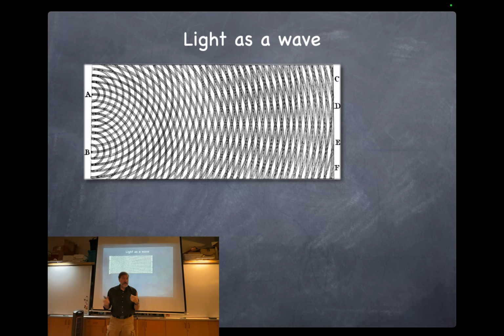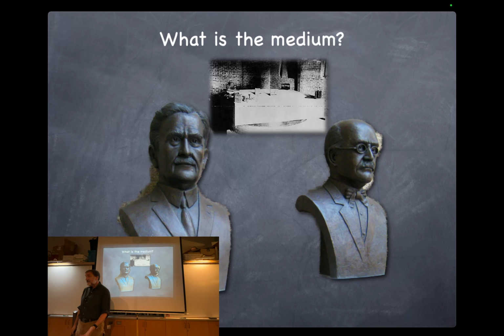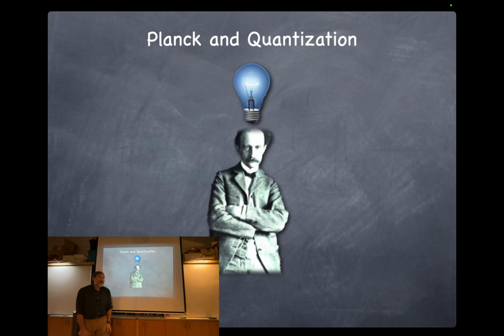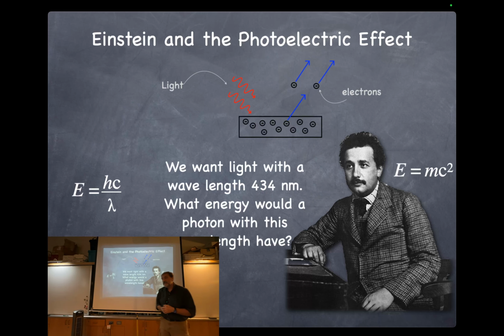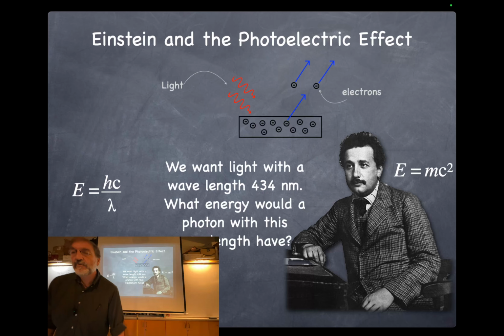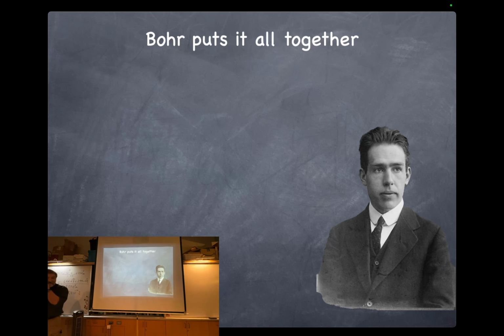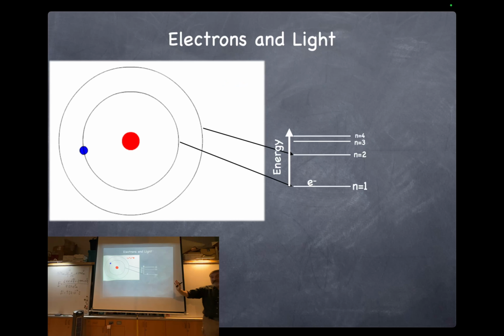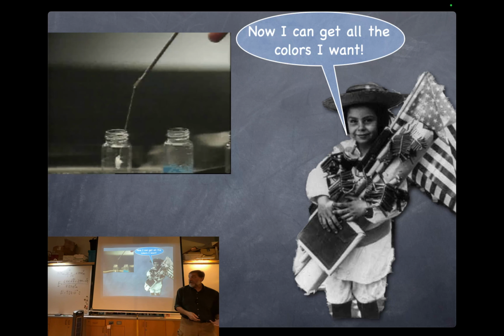Unit 2 Lecture 4- The Bohr Model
Lecture 4 in unit 2 is all about light and the Bohr model.